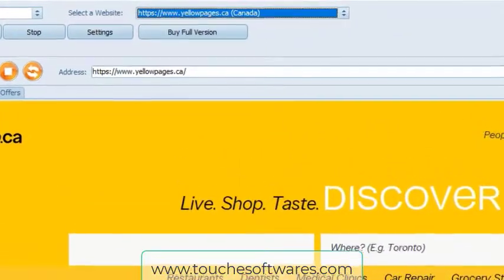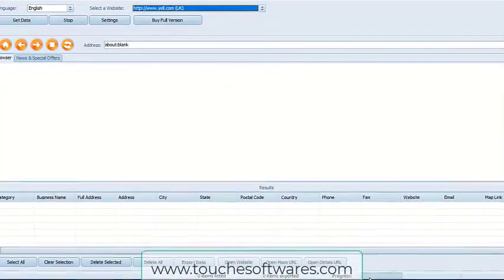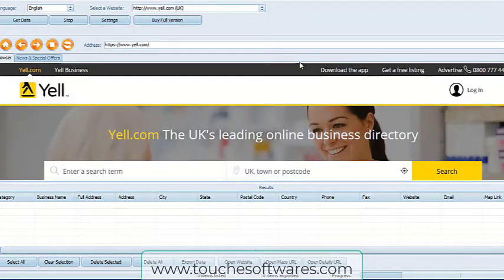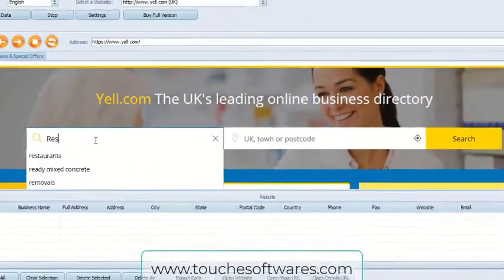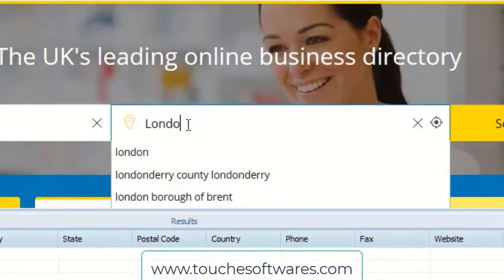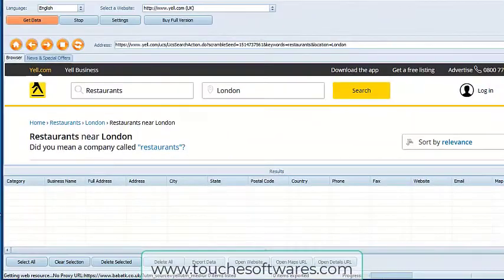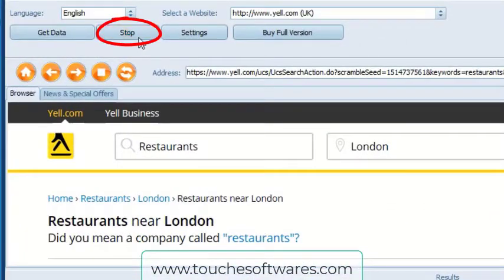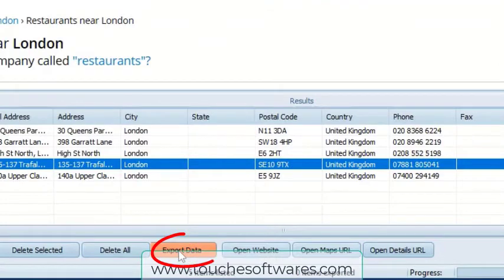How to Extract Business leads From any Country | Yellow Pages Spider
Yellow Pages Spider -All in One
Yellow Pages Spider is a very powerful tool that can research the most famous yellow pages directories and can scrape/extractor important data for instance business name, its complete address, website link, and contact details including phone number and email address. With our software, you can easily customize your searches and can extract information as per your needs, and can enjoy different features of the target site.
Watch the video and follow my instructions to extract the Business Leads in an excel sheet and sell them on Fiverr.
link of the website to download the software:
You can get leads of any business in any country of the world by searching only the keywords of the business and the target area (city-state name or zip code).